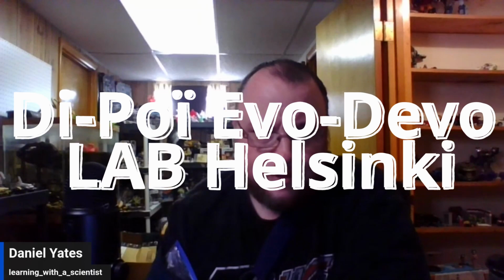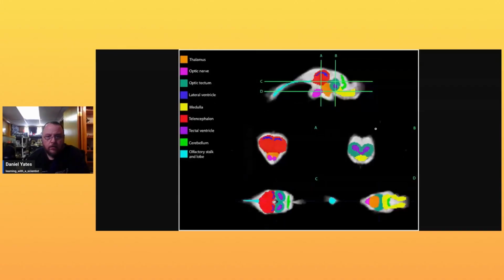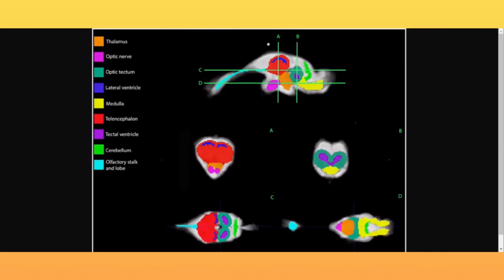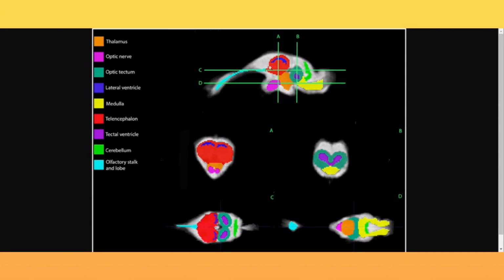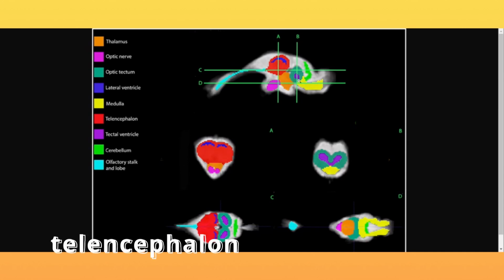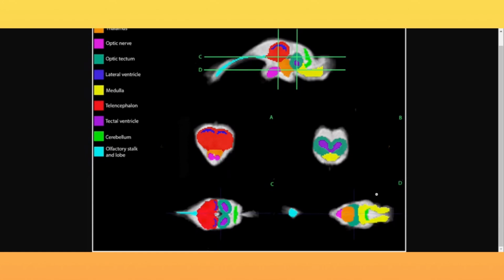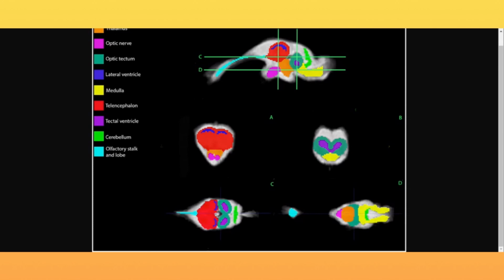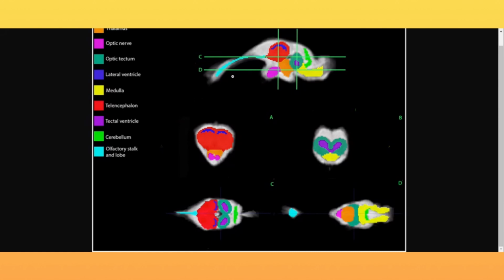basic neuroscience of a bearded dragon, neuroscience of reptile part 1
The video is about the basics of neuroscience in bearded dragons and marks the beginning of a series on the neuroscience of reptiles. Key brain structures in bearded dragons are discussed, including the thalamus, optic nerve, cerebral cortex, and ventricles. The video concludes with an invitation for audience participation in shaping future content related to reptile neuroscience.

time stamp
00:00 - intro
3:10 - bearded dragon brain scan
4:40 - thalamus
5:56 - optic nerve
6:32 -  optic tectum
7:39 - lateral ventricles
7:57 - medulla
8:34 - telencephalon
9:56 - tectal ventricle
10:54 - cerebellum
12:36 - the olfactory lobe and stalk